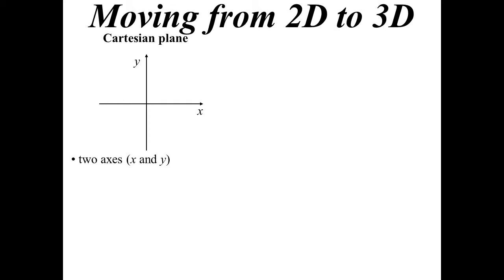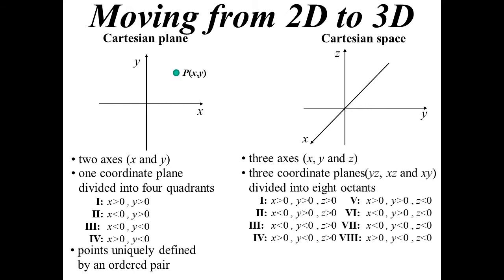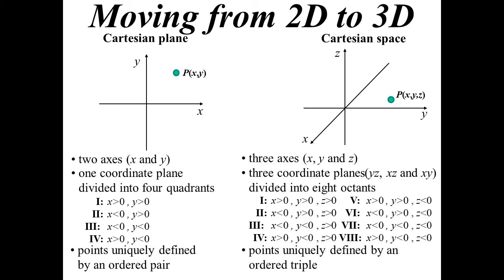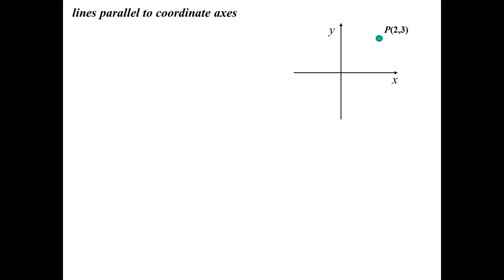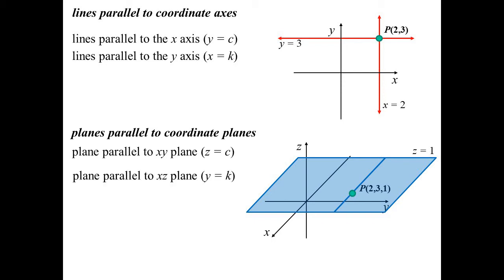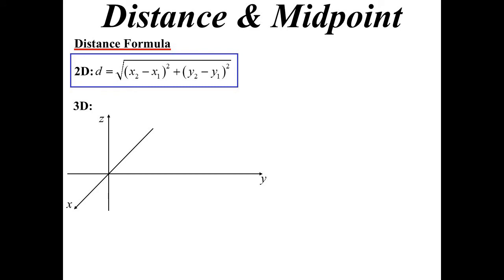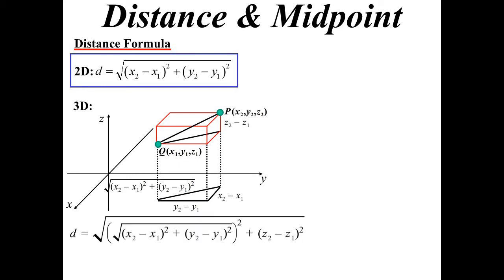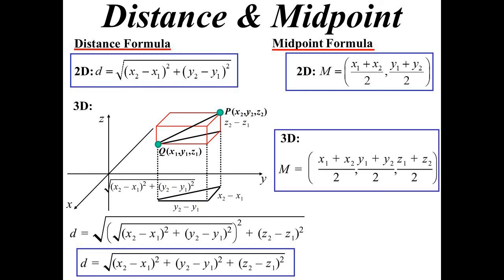12X2 T05 01 moving from 2D to 3D 2020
We move from the flat world of two dimensions to the real world of three dimensions. What sort of an effect will this have on some traditional formulae?